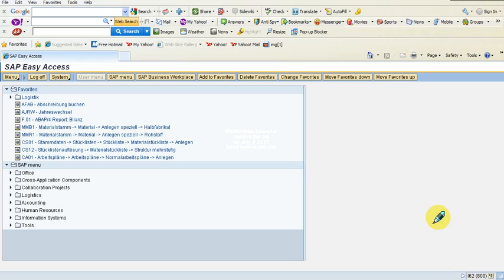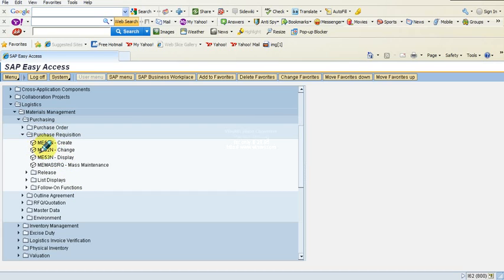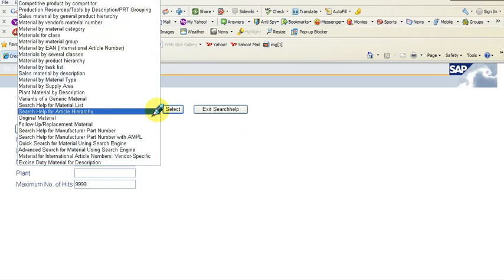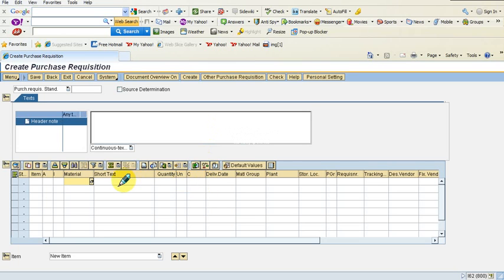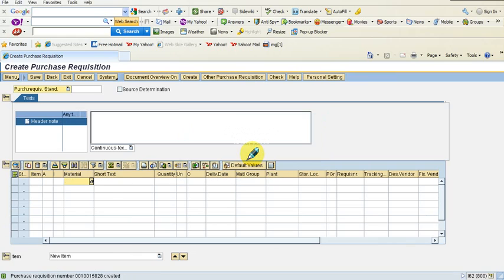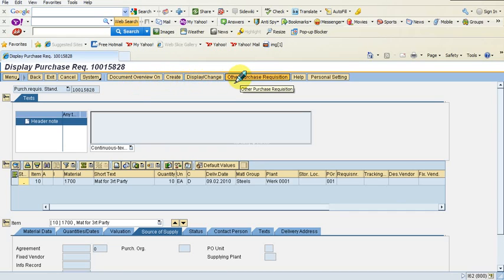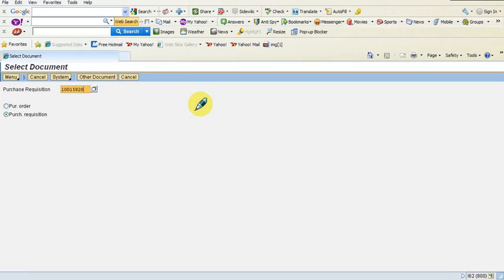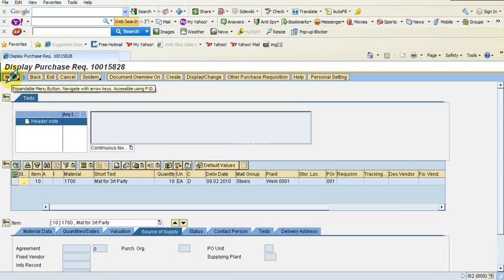SAP Creation And Display Of Purchase Requisition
Illustration of creation of Purchase Requisition in SAP